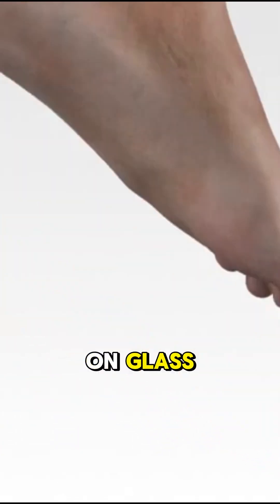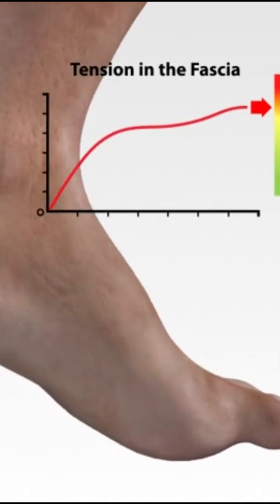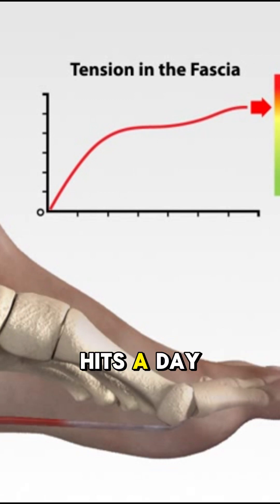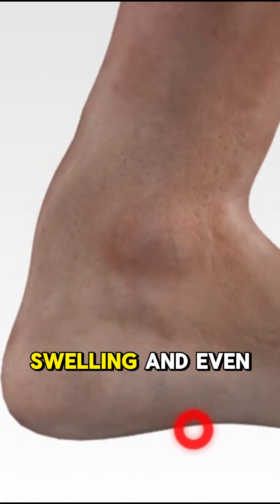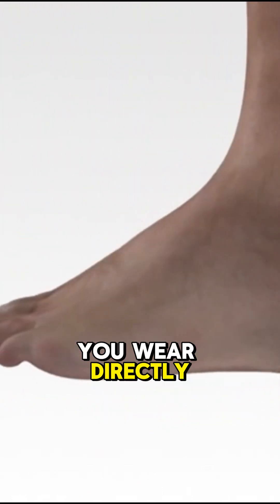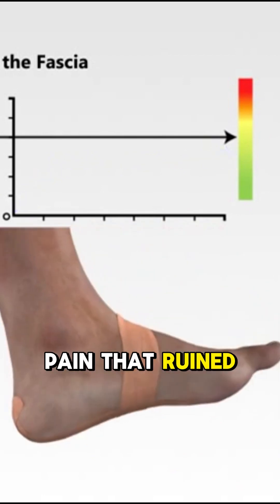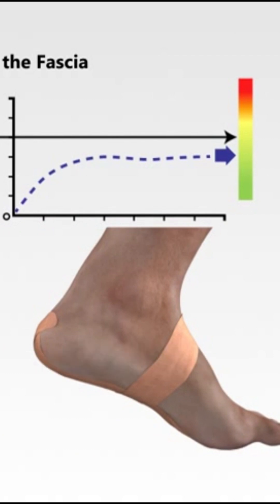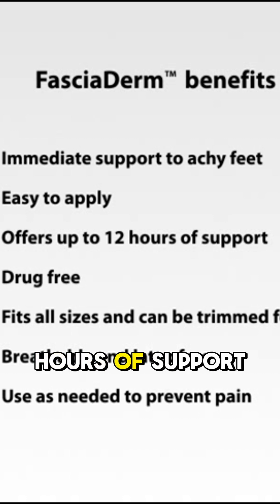FasciaDerm® 3D Medical Animation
What is FasciaDerm®?
FasciaDerm® PFTape System is a patented, over‑the‑counter solution for plantar fasciitis—a condition that causes heel and arch pain. Sold under license by Mueller Sports Medicine, each package includes 7 single-use applications offering up to 24 hours of relief per application Unlike kinesiology tape, FasciaDerm® is made of ultra-thin, ultra-strong microfiber fabric that mimics the mechanical behavior of fascia, providing continuous support to the plantar fascia and allowing it to rest and recover